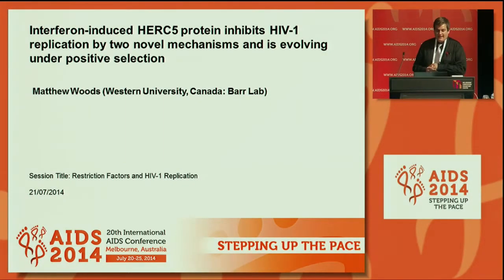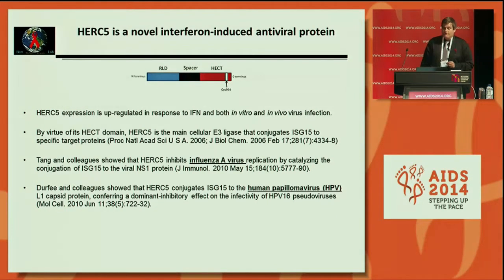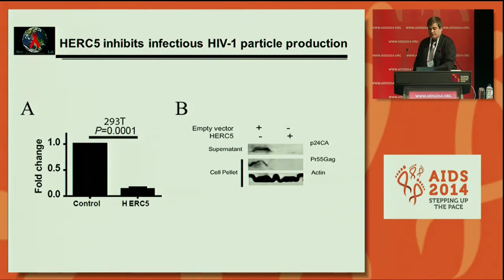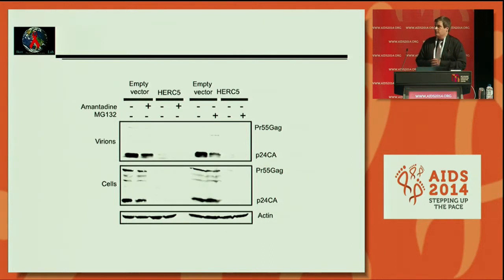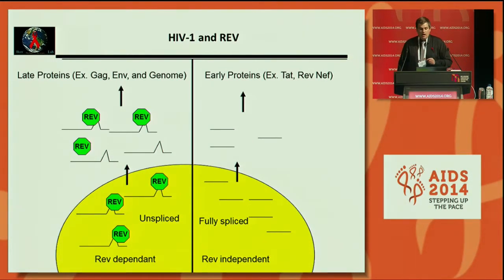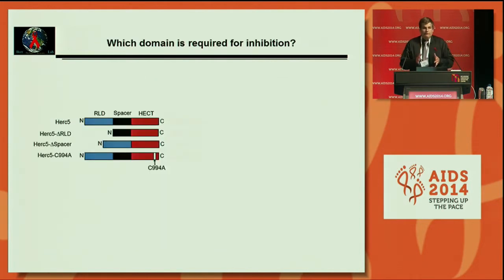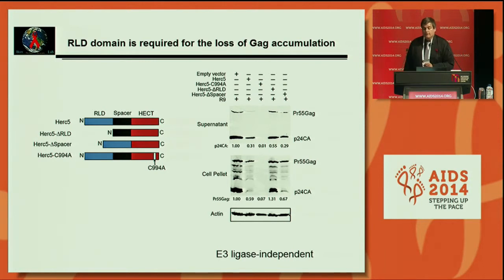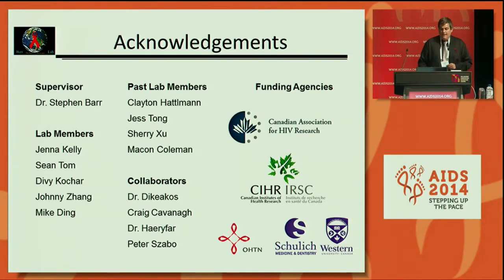Interferon-induced HERC5 protein inhibits HIV-1 replication by two novel mechanisms and is ...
Interferon-induced HERC5 protein inhibits HIV-1 replication by two novel mechanisms and is evolving under positive selection M. Woods, J. Tong, S. Tom, P. Szabo, P. Cavanagh, J. Dikeakos, S.M. Haeryfar, S. Barr